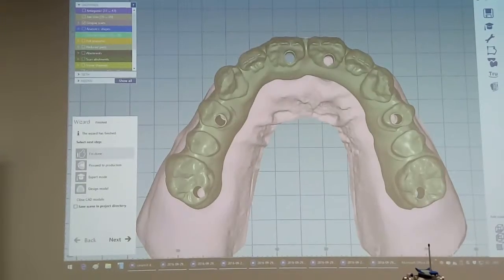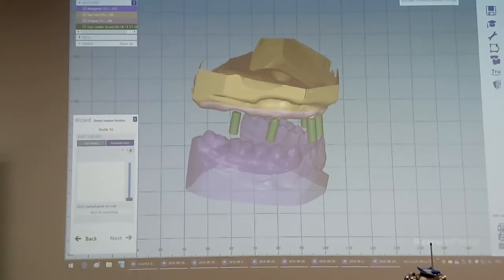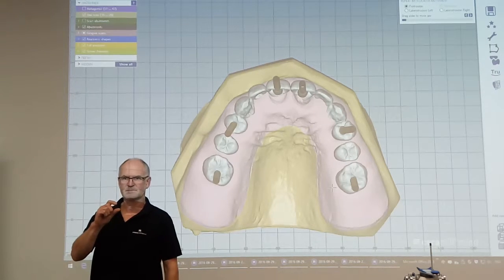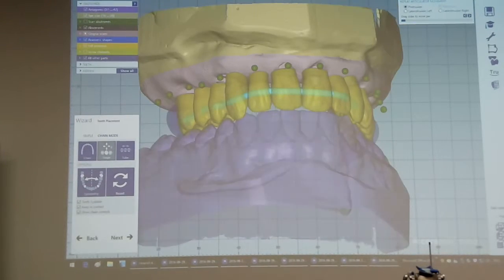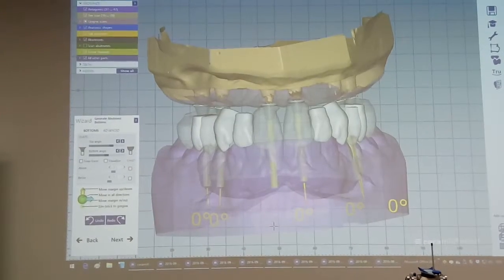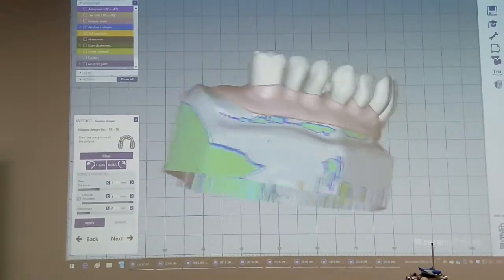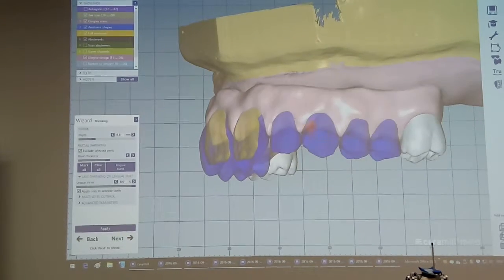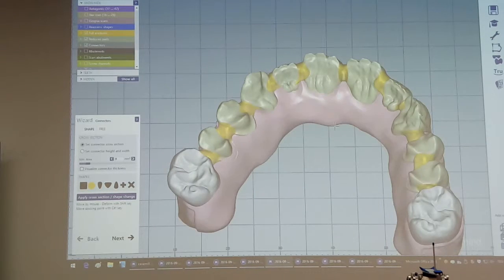Master Class - Amann Girrbach - גשר על גבי שתלים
בניית חניכיים בגשר על גבי שתלים Master Class - Amann Girrbach
EXOCAD 2016